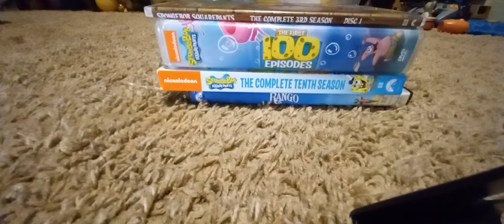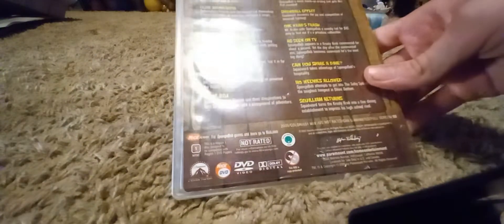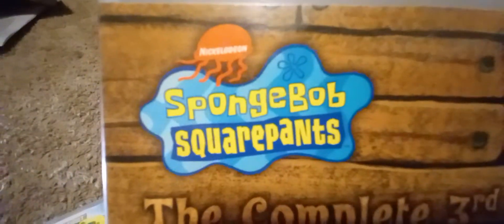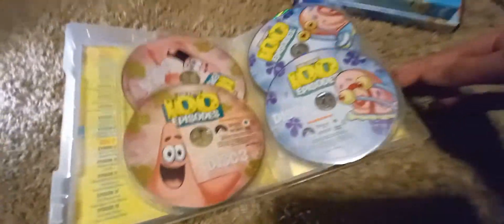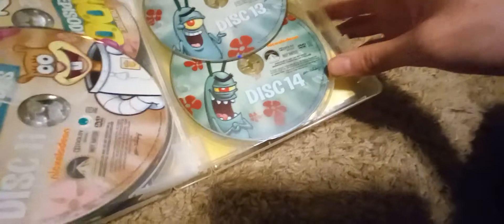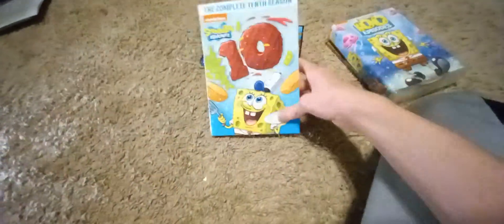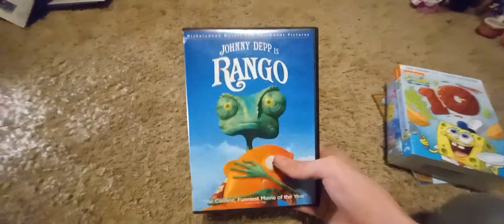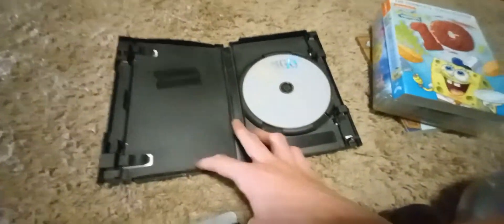DVD Collection episode 6 ''Nickelodeon 2022 edition''